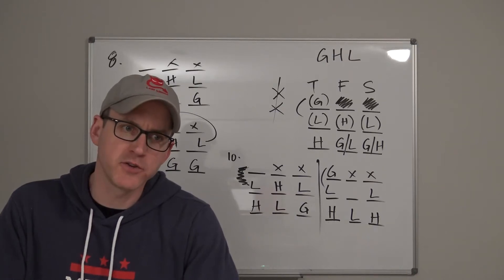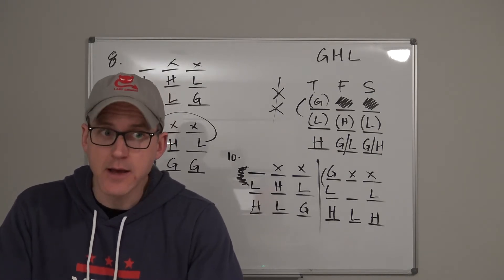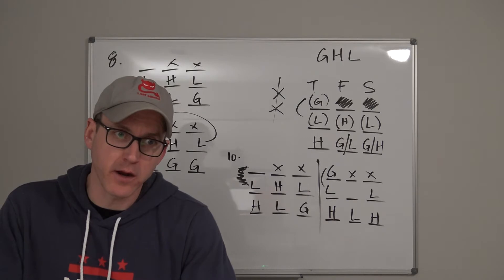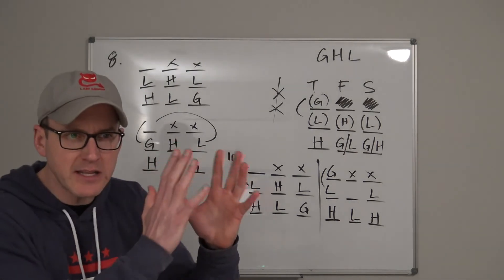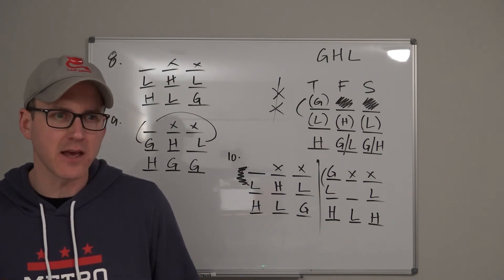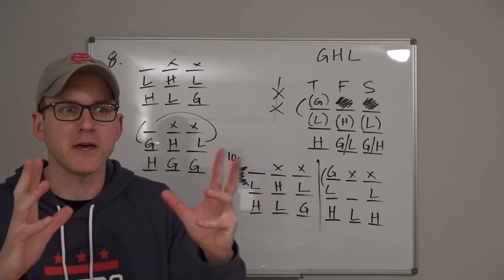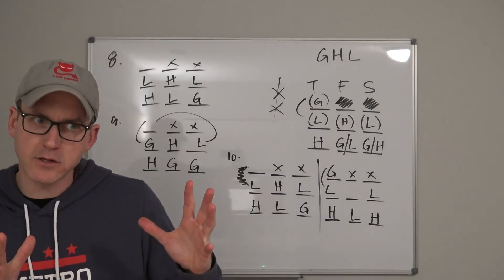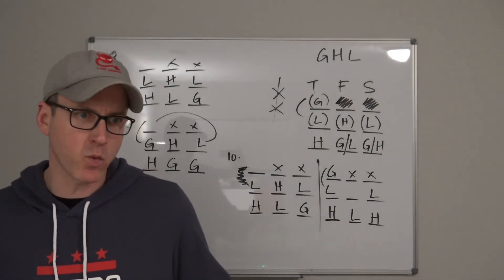Three Ways You’re Messing Up LSAT Reading Comprehension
Get your best score with LSAT Demon.

Attend over 30 hours of live LSAT classes every week with a Demon Live subscription

Use our Law School Scholarship Estimator to see what LSAT score you need to go to law school for free

Learn more about Ben, Nathan, and their years of experience teaching the LSAT